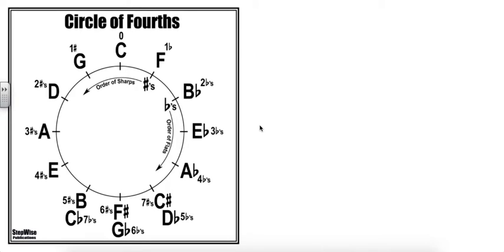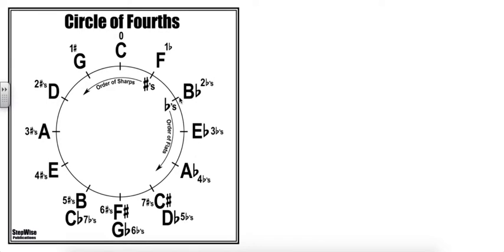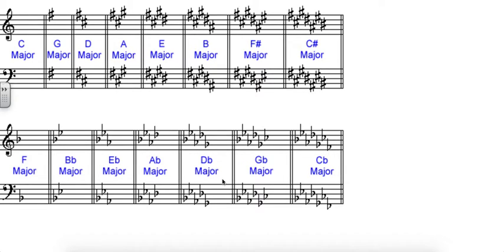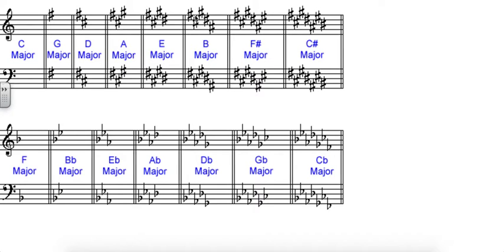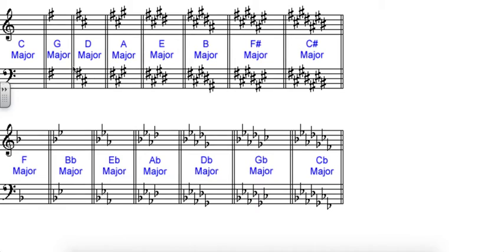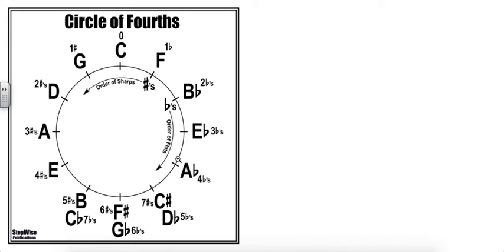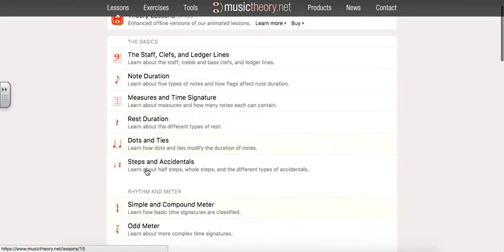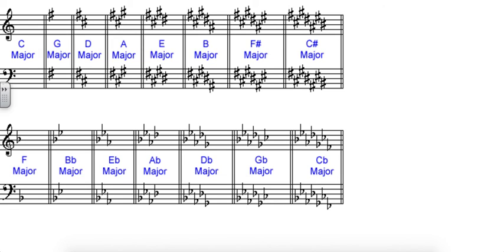Key Signature Tutorial